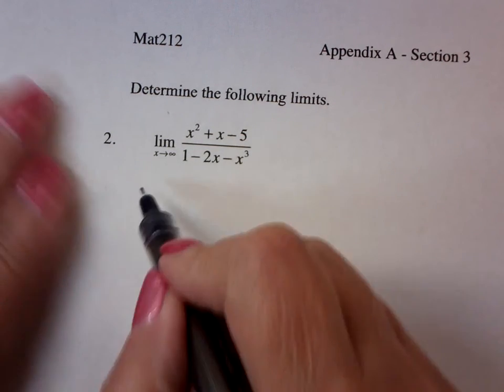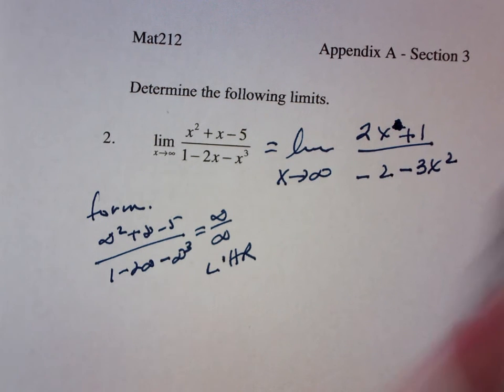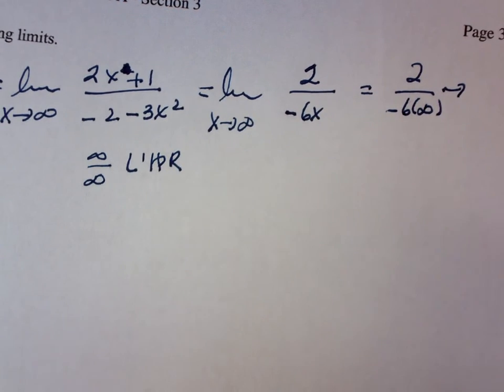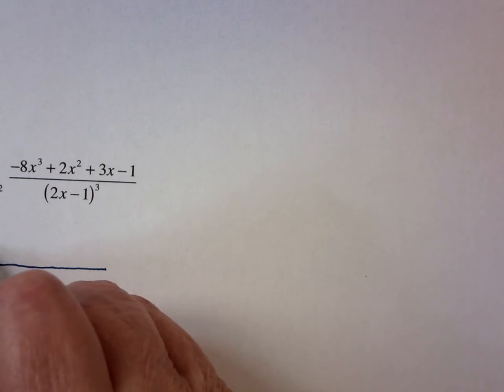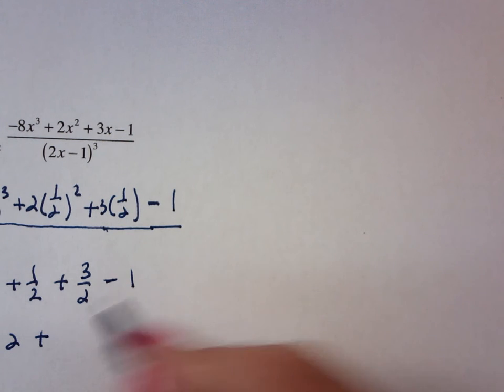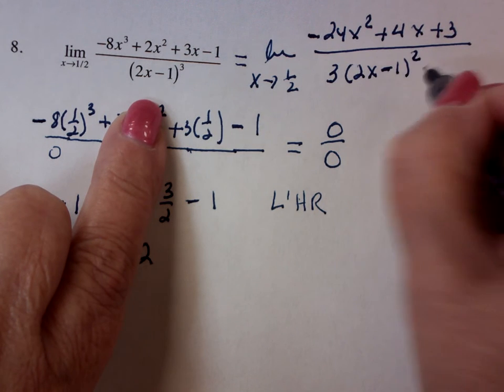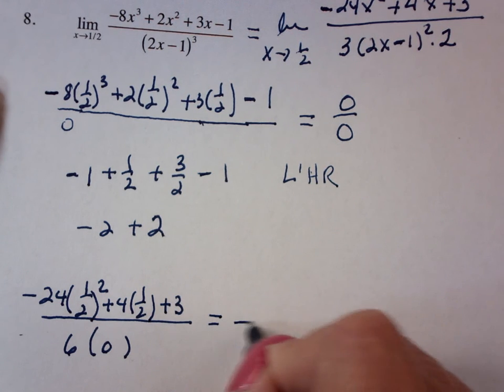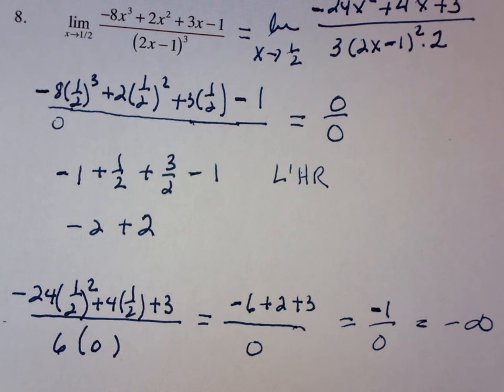212 A 3 page 3a